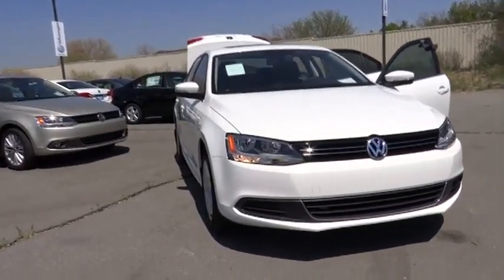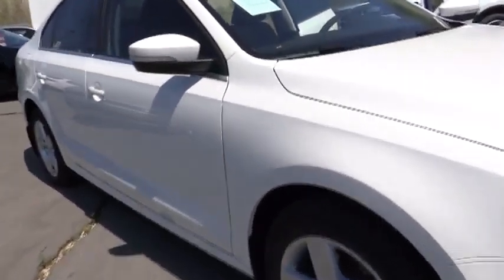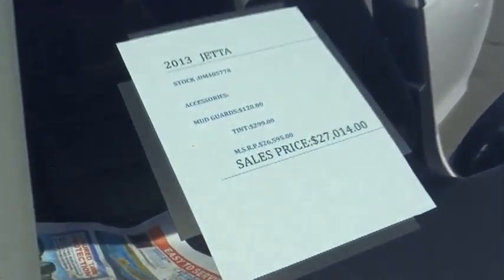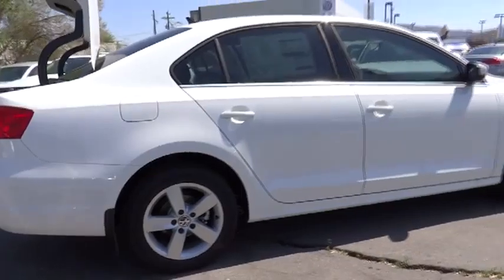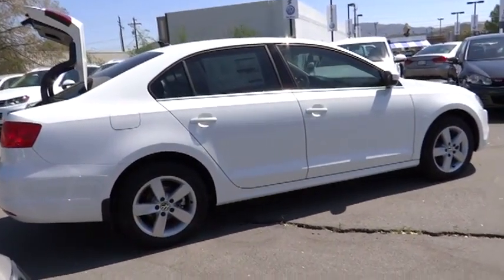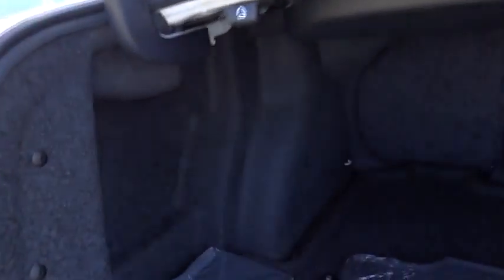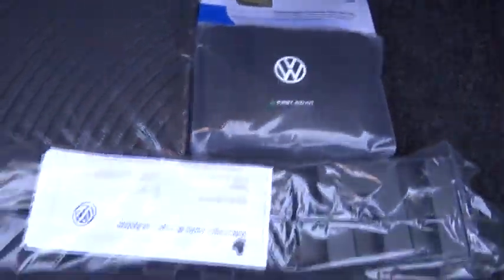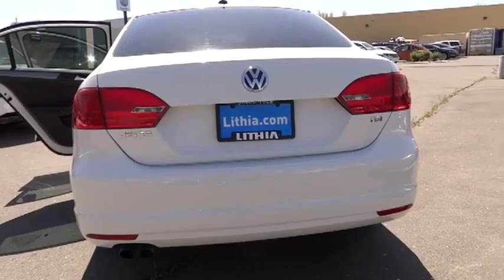2013 VOLKSWAGEN Jetta Sedan Used, Sacramento, Carson City, Lake Tahoe, Winnemucca, Reno R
2013 VOLKSWAGEN Jetta Sedan 4DR DSG TDI W/PREMIUM - Stock#: DM405778 - VIN#: 3VWLL7AJ0DM405778